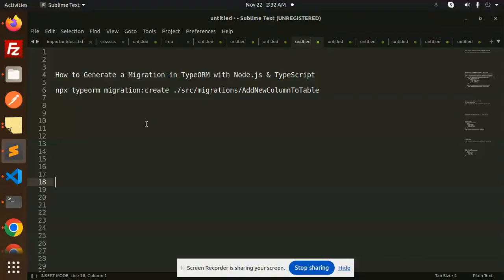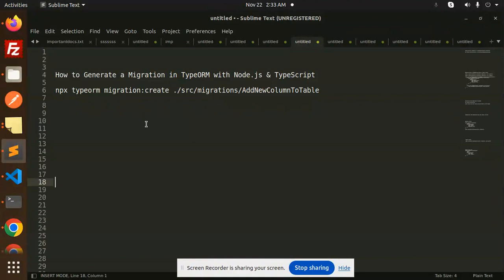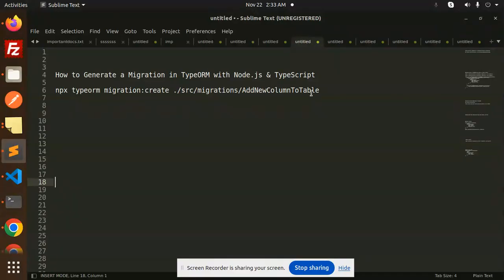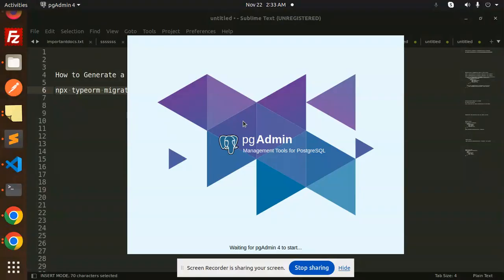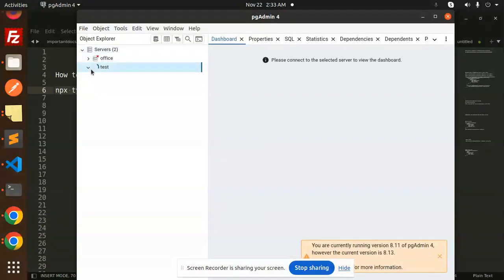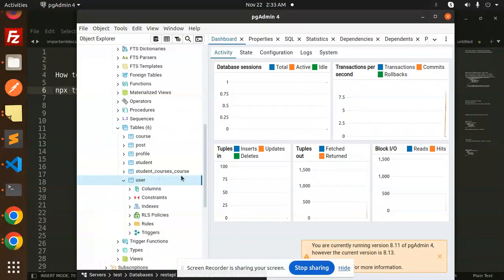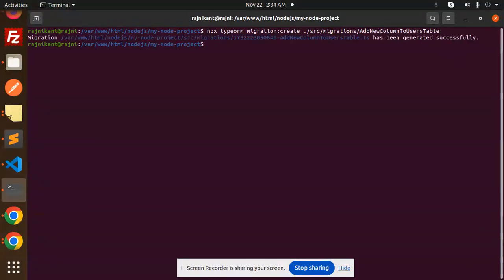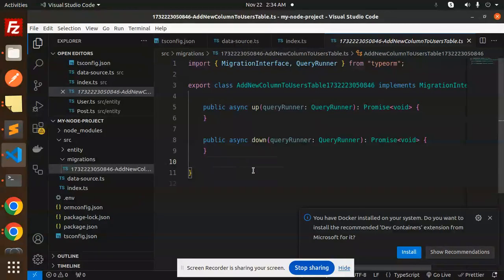🔥 Node.js + TypeScript + TypeORM Tutorial #29: 🚀 How to Generate Migrations in TypeORM + TypeScript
📚 Welcome to Tutorial #29 in our Node.js + TypeScript + TypeORM series! 🚀 In this video, you'll learn how to generate migrations in TypeORM to easily manage and update your database schema in a Node.js application. 💻

👉 What you'll learn in this tutorial:
1️⃣ What are migrations in TypeORM and why they’re important 🔍
2️⃣ How to generate and run migrations in TypeORM 🛠️
3️⃣ Managing schema changes with migrations in Node.js ✅
4️⃣ Using TypeScript for smooth migration handling 💡
5️⃣ Best practices for maintaining database integrity with migrations 🌟

🔥 Ideal for developers who want to manage database changes effectively using TypeORM and Node.js.

🚀 Generate and Run Migrations in TypeORM with Node.js + TypeScript Tutorial 📚
🔥 TypeORM Tutorial: How to Generate and Apply Migrations with Node.js ✅
🌟 Master Database Migrations in TypeORM | Node.js + TypeScript Guide 🚀
🛠️ How to Generate and Run Migrations in TypeORM | Full Node.js Tutorial 🔥
📄 Learn TypeORM Migrations for Database Management in Node.js + TypeScript 🌐
🔄 TypeORM Migrations: Generate and Run with Node.js | Full Tutorial 📑
🚀 Step-by-Step Guide to Generating and Running Migrations in TypeORM 💡
🔥 TypeORM Migration Tutorial: Manage Your Database Schema in Node.js 📚
📋 How to Generate Migrations in TypeORM and Apply Them with Node.js 🛠️
🌟 Node.js + TypeORM Tutorial: Running Migrations for Seamless Database Changes ✅
🔍 Learn TypeORM Migrations: Generate, Apply, and Manage Schema Changes 🚀
💡 TypeORM for Beginners: How to Generate and Execute Migrations in Node.js 📄

Nest